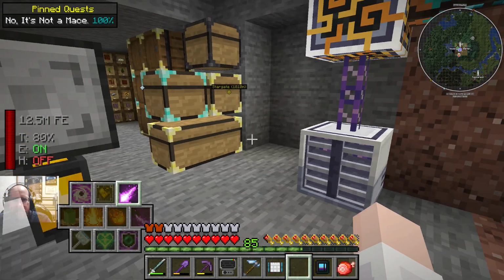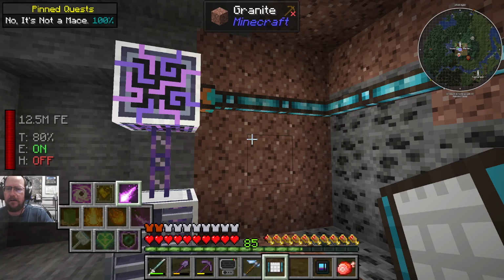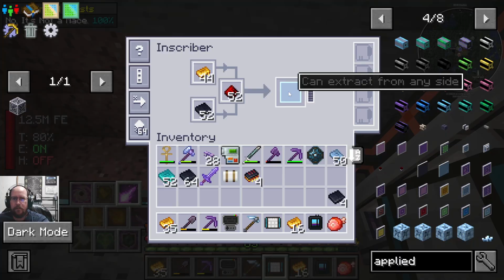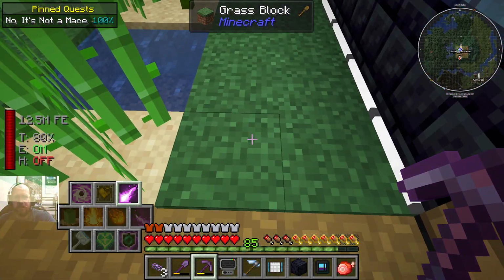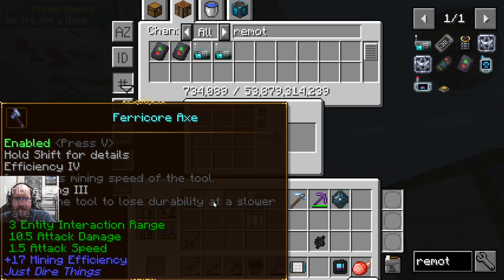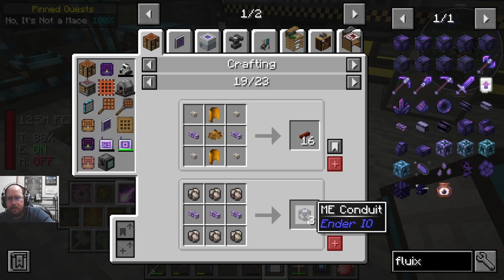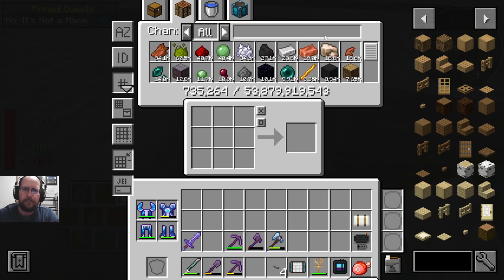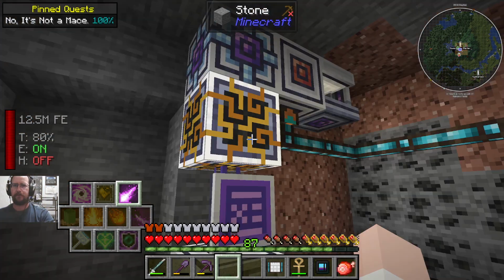All The Mods 10 EP 57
Modded Minecraft All the Mods 10